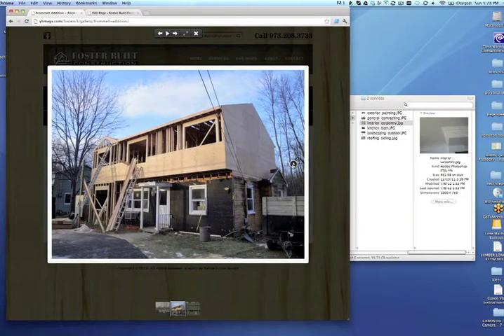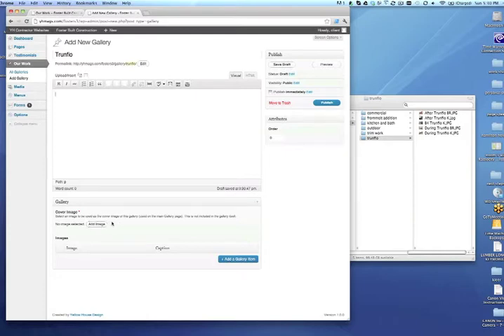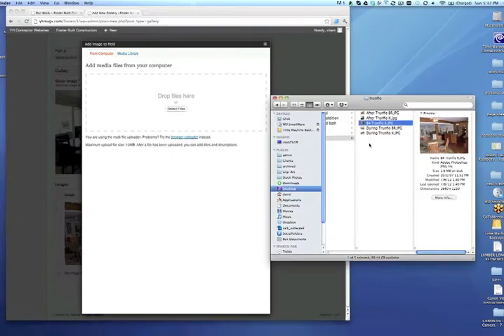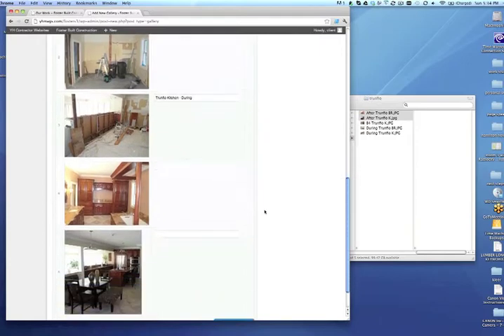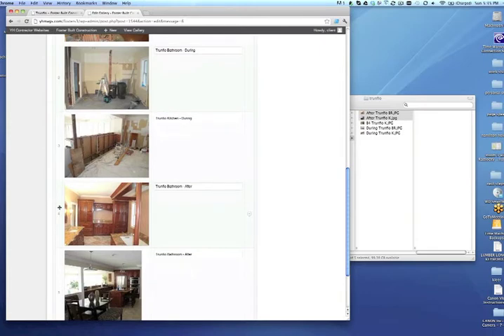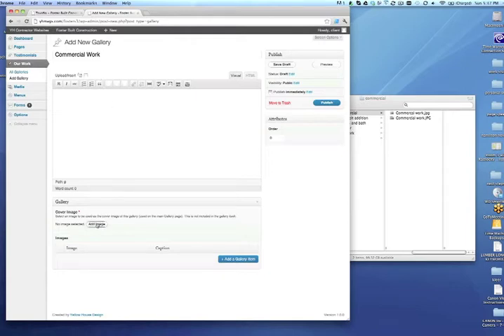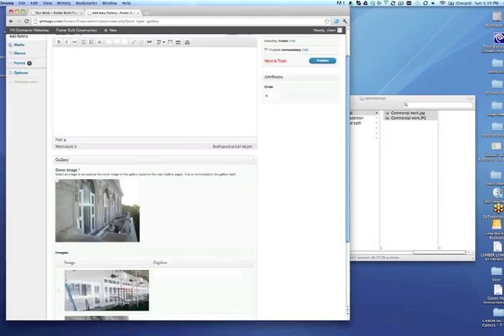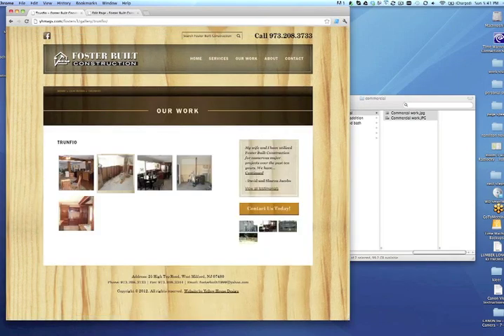Part 5 - Our Work Galleries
Foster Built Construction training video #5